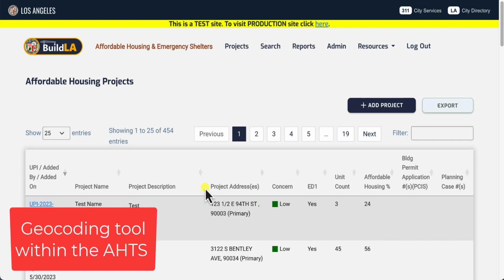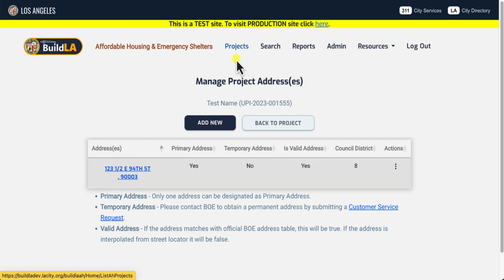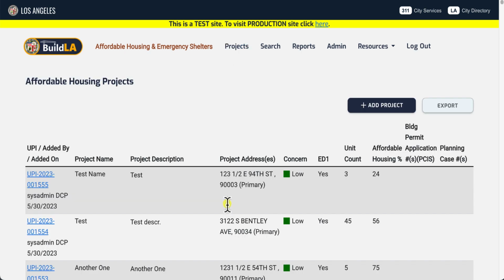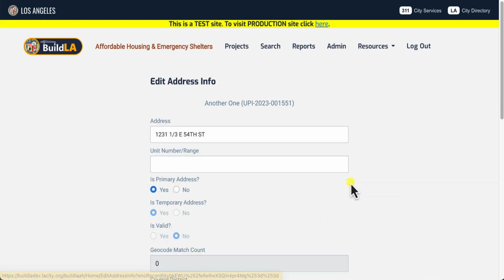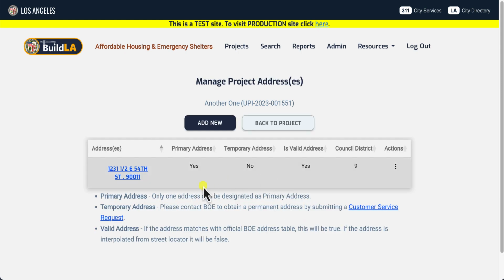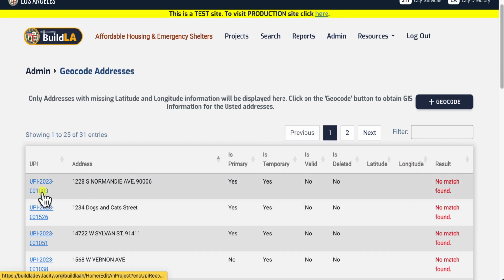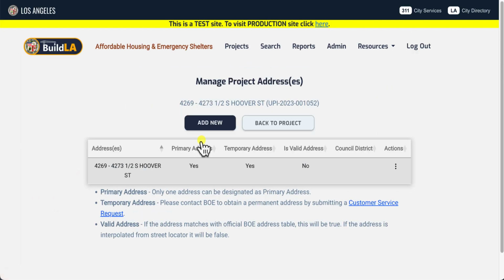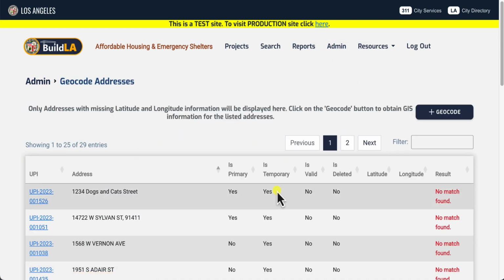AHTS – Geocode Tool